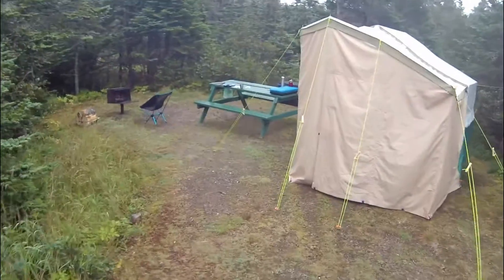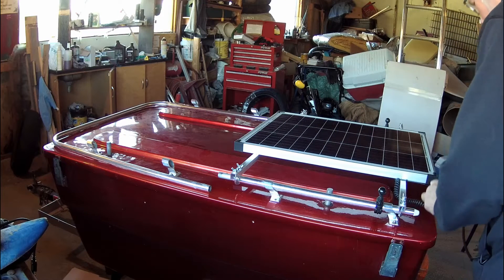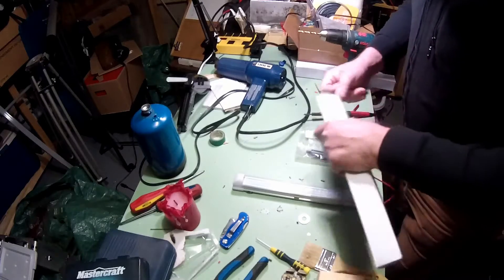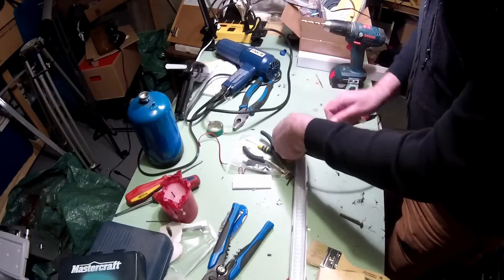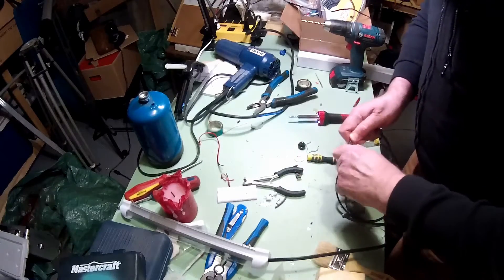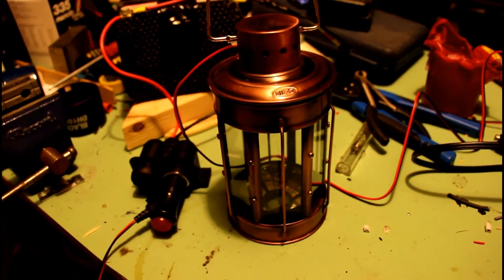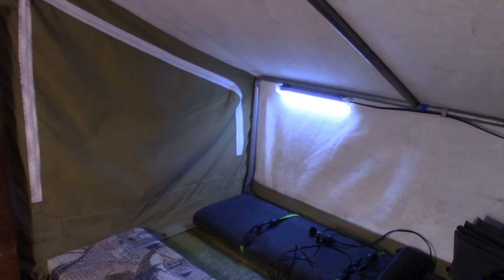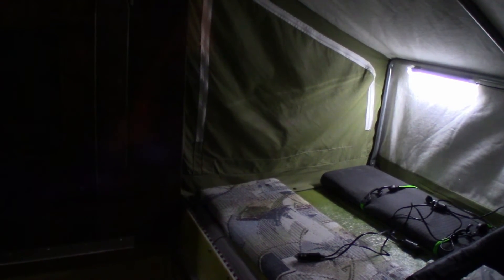Mini Mate Solar System 2019 Ep 4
I need to be able to charge camera batteries every night as well as wanting just general 12 volt lighting when out on the road. This is the system I've put together for my Mini Mate. We'll see how it works and holds up over the 2019 camping season.
The LED strips
Dual 12 volt outlets
Single outlet (my "Inlet")
12 volt extension cable
Remote control unit
Solar controller